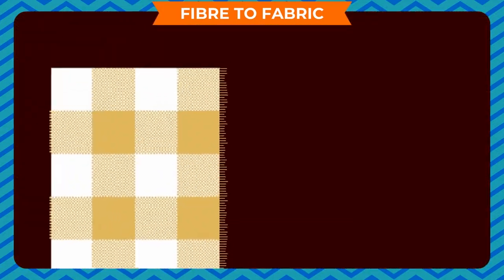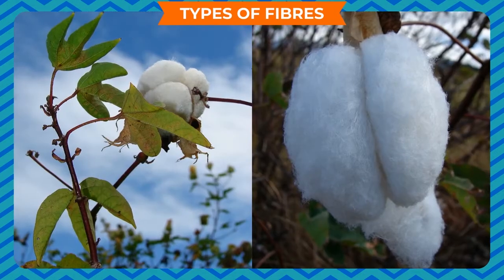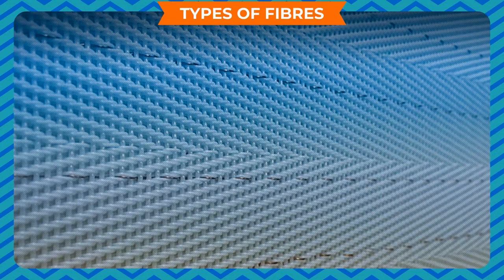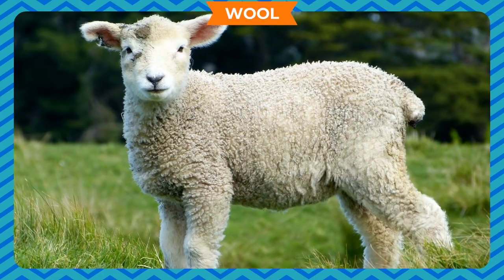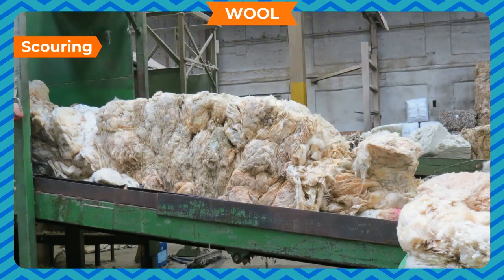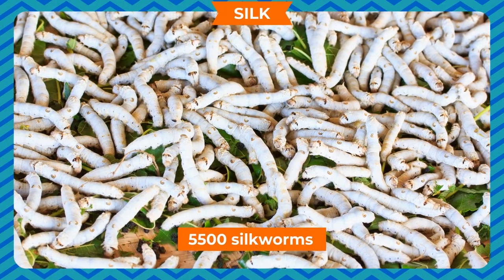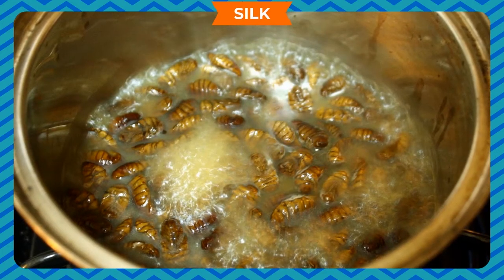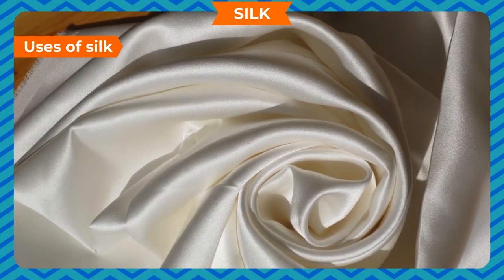FIBRE TO FABIC CLASS-7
TOPIC  :  ( FIBER TO FABIC  )
CLASS : 7